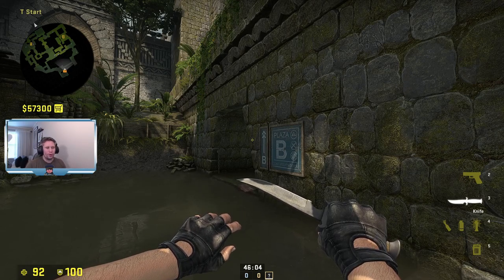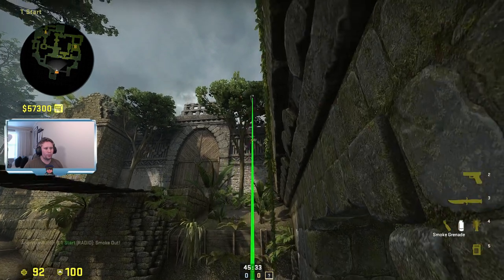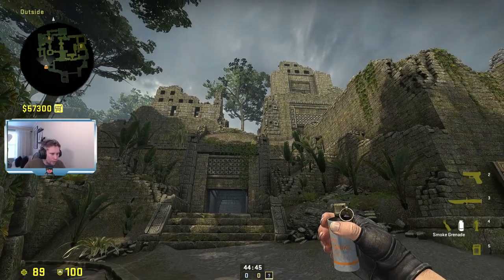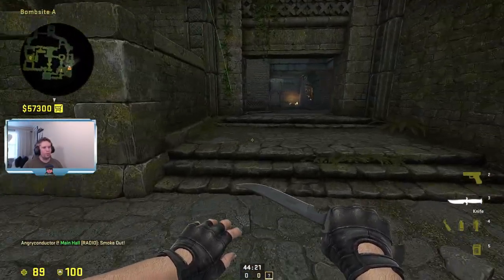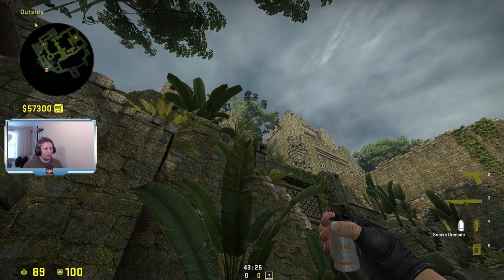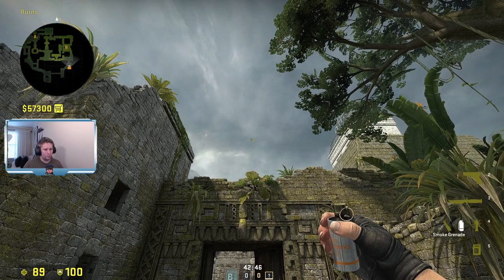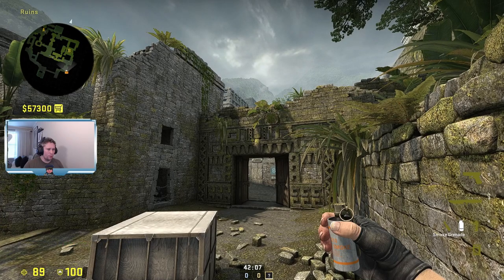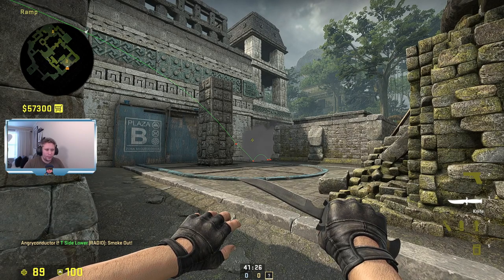Easy Ancient Smokes 64 Tick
Hello!

Today we will see some smokes that you can throw when playing as T on Ancient! All smokes can be thrown on 64 tick!

Timecodes!
0:00 - Intro
0:20 - Top Mid from T Spawn
1:00 - Cubby from T Spawn
1:25 - Temple Smokes
2:25 - Elbow smoke
3:14 - Square smoke
4:04 - Cave and Back alley smokes

Make sure you check out  @voo CSGO  and  @B3ast plays YT  for more csgo tips!

Be sure to check out my stream and don't stop smiling!
I will put up videos of me playing different games, please come with requests of games I should try. Genre or age doesn't matter! Long play or longplay ftw!

 ancient smokes new ancient smokes ancient top mid smoke ancient 64 tick smokes ancient smokes 64 tick